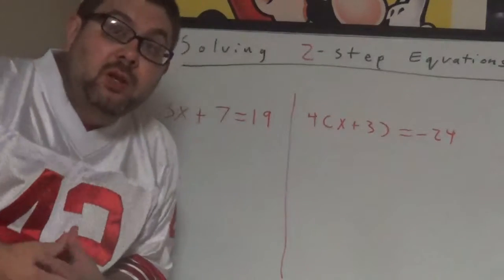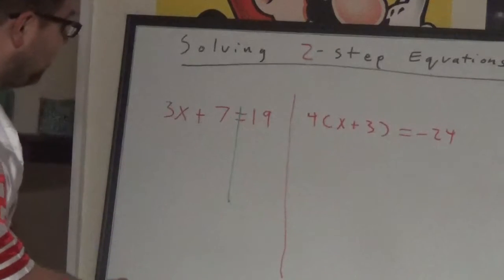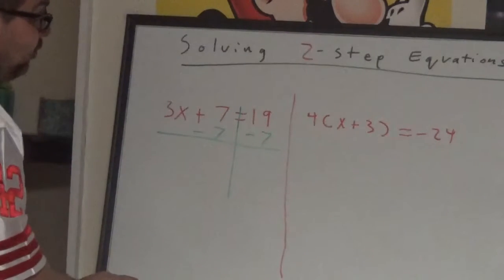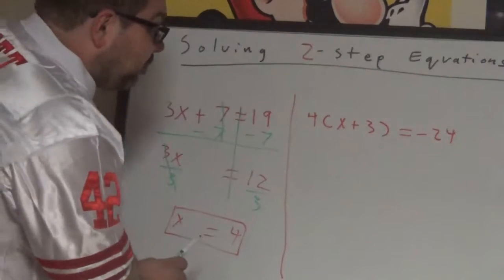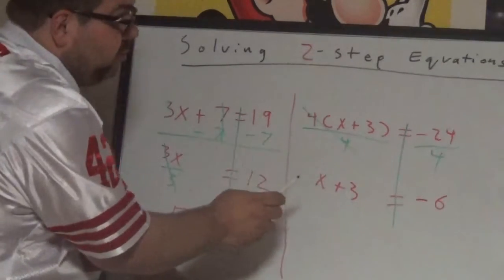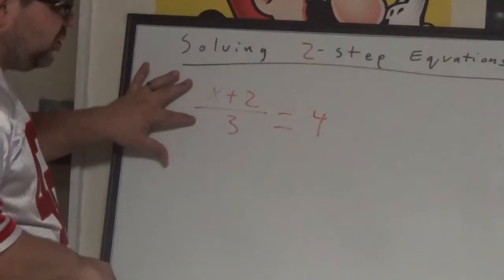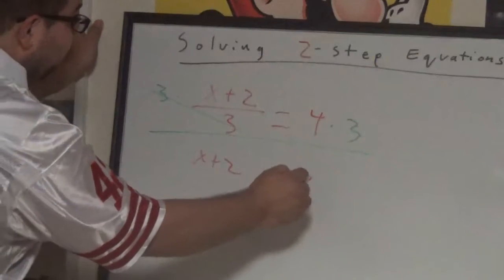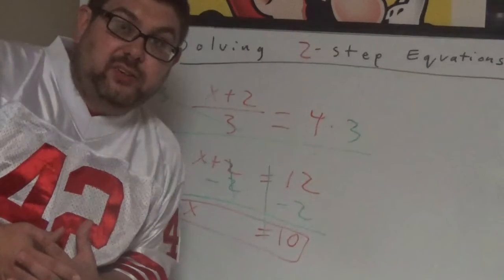Solving 2-Step Equations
Mr. Coker's Foundations of Algebra lesson 6-2.  Sorry for the shaky camera right away.  I'm balancing it on a large stack of X-Men comic books (I do not have a tripod, so I have to make do.)